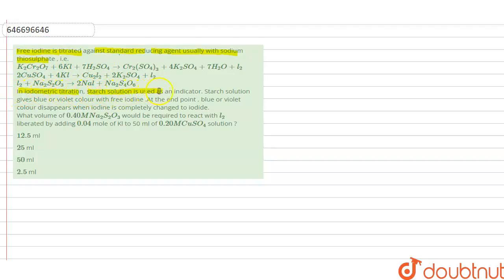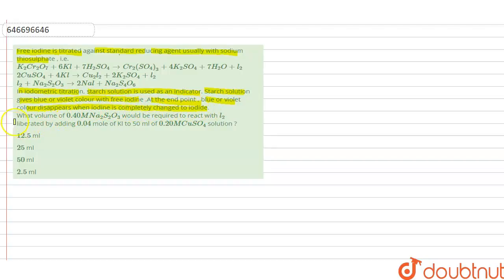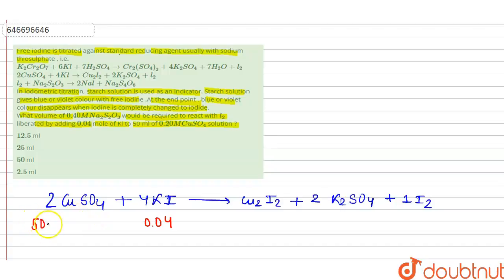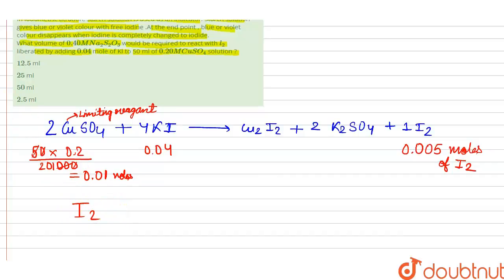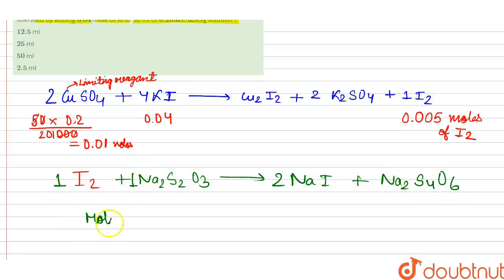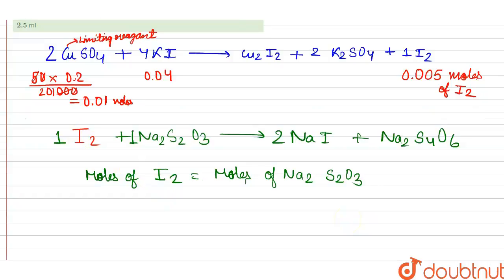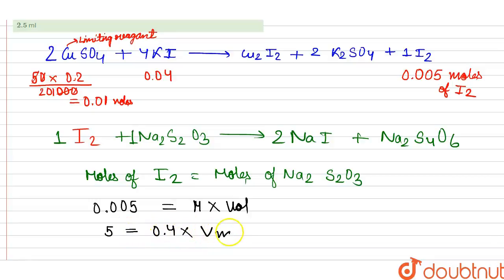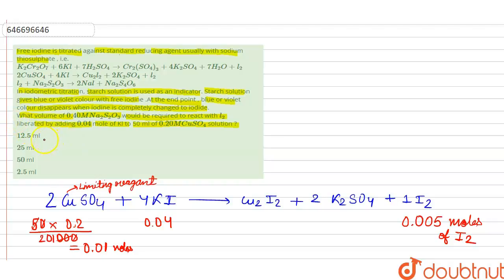Free iodine is titrated against standard reducing agent usuallywith sodium thiosulphate , i.e.K_...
Free iodine is titrated against standard reducing agent usuallywith sodium thiosulphate , i.e.K_(2)Cr_(2)O_(7) + 6Kl + 7H_(2)SO_(4) to Cr_(2)(SO_(4))_(3) + 4K_(2) SO_(4) + 7H_(2)O+l_(2)  2CuSO_(4) + 4Kl to Cu_(2)l_(2) + 2K_(2)SO_(4) + l_(2)  l_(2) + Na_(2)S_(2)O_(3) to 2Nal + Na_(2)S_(4)O_(6) In iodometric titration, starch solution is used as an indicator. Starch solution gives blue or violet colour with free iodine .At the end point , blue or violet colour disappears when iodine is completely changed to iodide. What volume of 0.40 M Na_(2)S_(2)O_(3) would be required toreact with l_(2) liberated by adding 0.04 mole of Kl to 50 ml of 0.20 M CuSO_(4) solution ?
Class: 12
Subject: CHEMISTRY
Chapter: STOICHIOMETRY AND BALANCING REDOX REACTION
Board:IIT JEE

👉 Have Any Query? Ask Us.